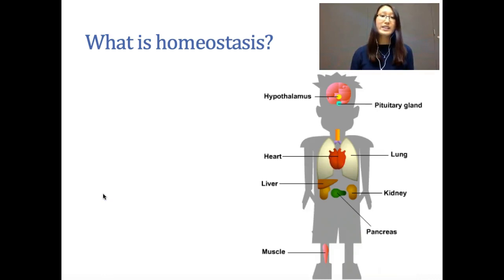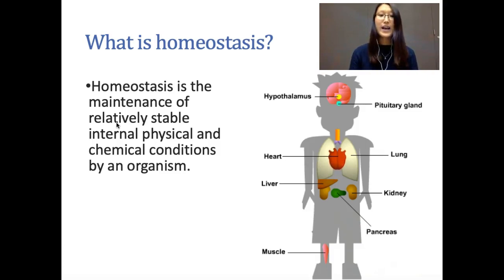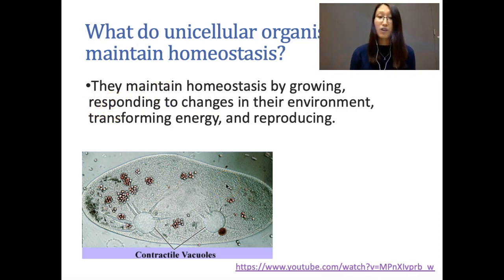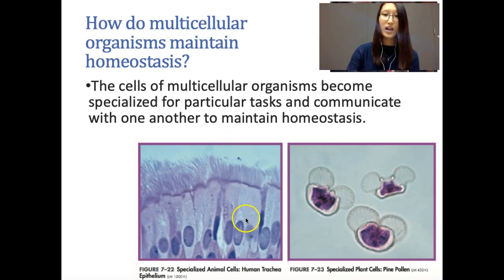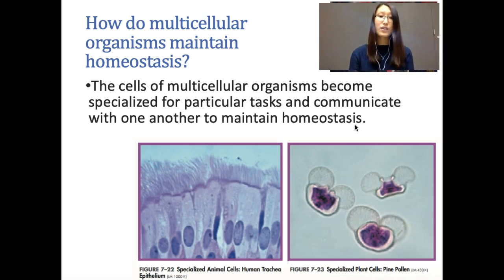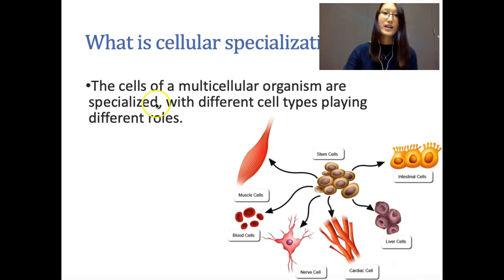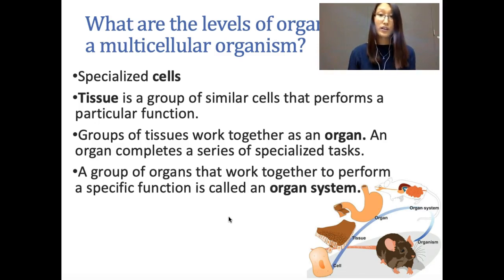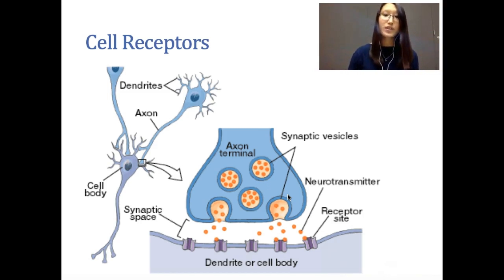Cells Lecture 3- Homeostasis and Cells